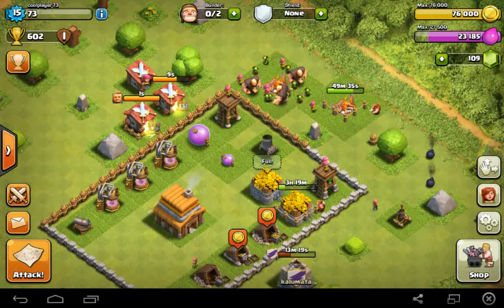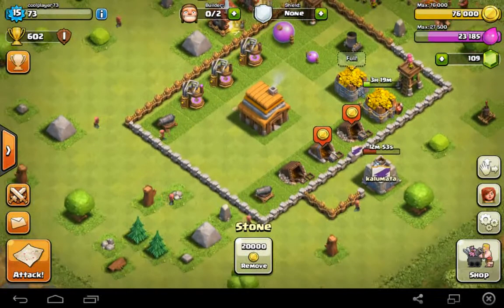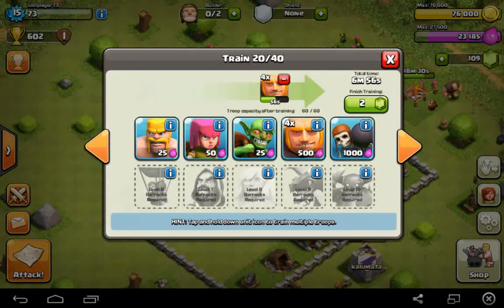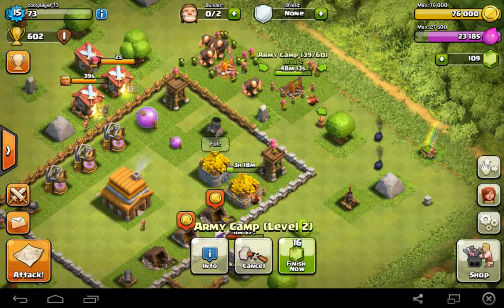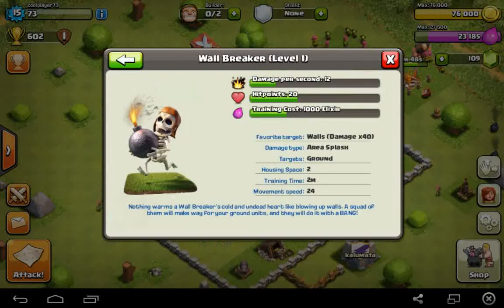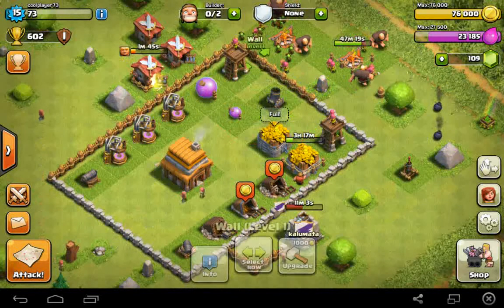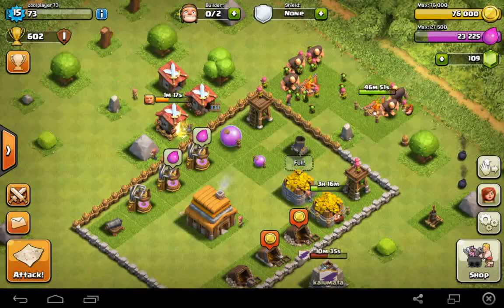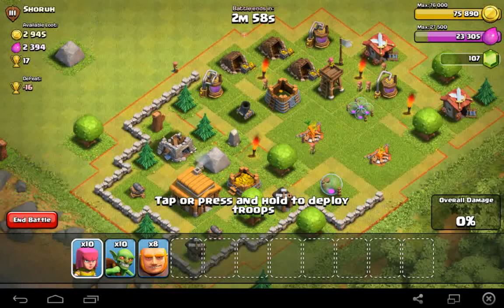Clash of clans Eps 1 full everything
Here's the link to the video that helped me get clash of clans for my pc